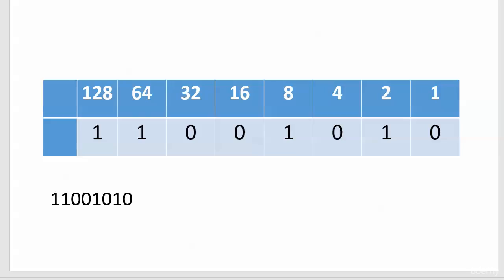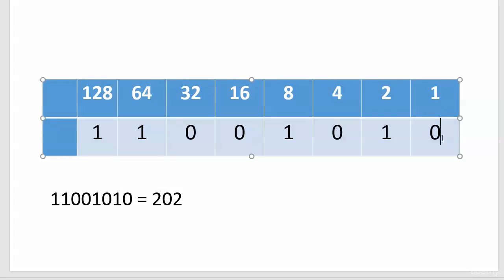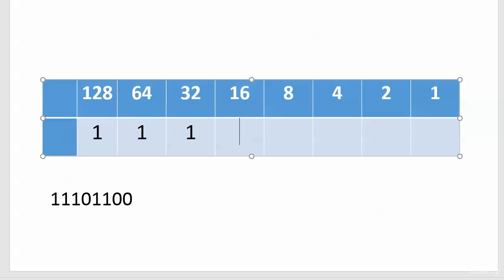073 Subnet 4 Binary to Decimal Conversions